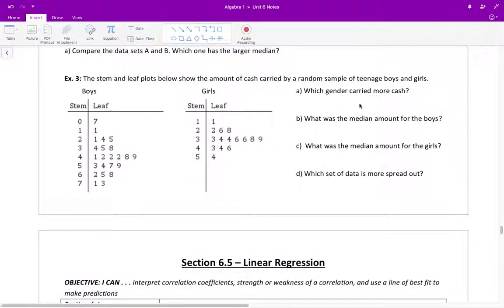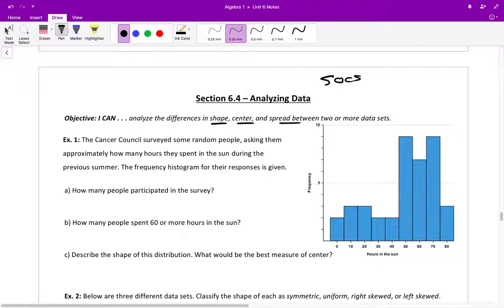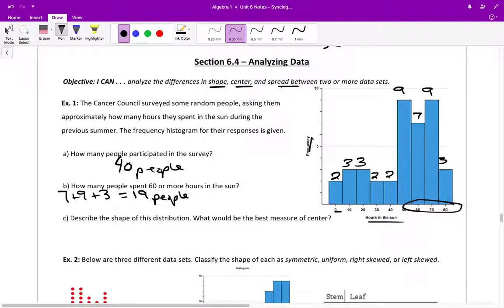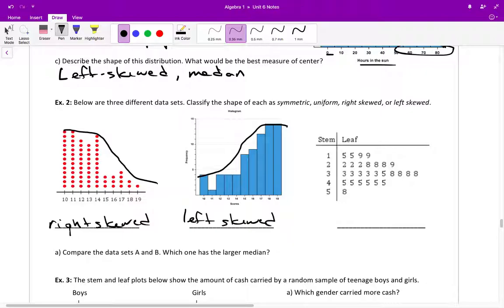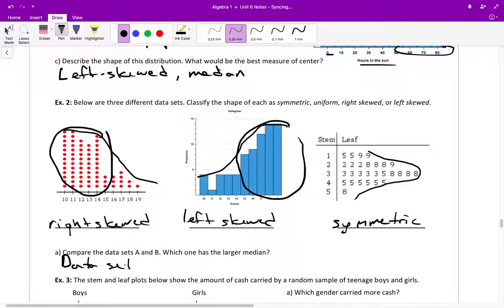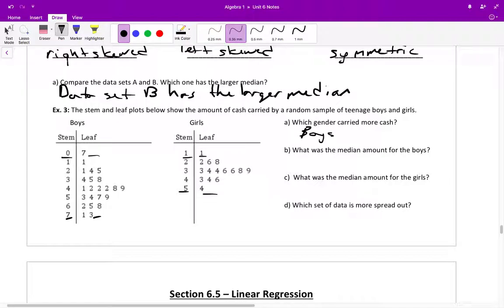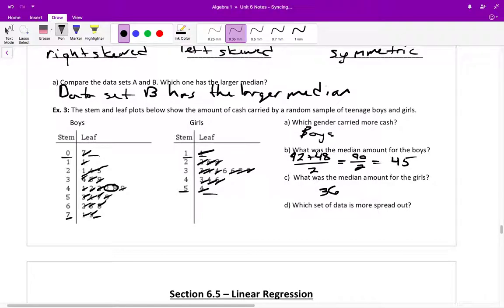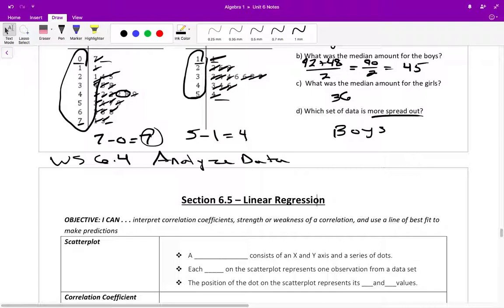Unit 6 Notes Tues 12:5:17 VIDEO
Notes over Analyzing Data